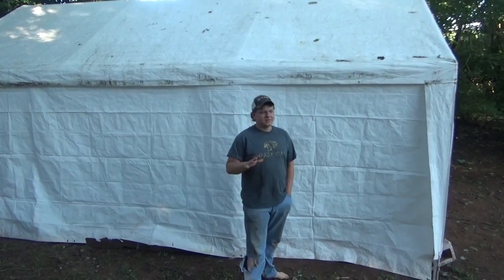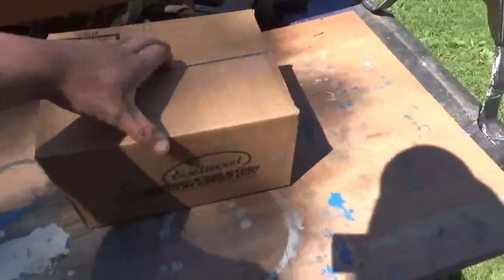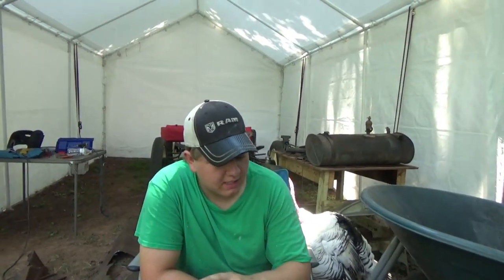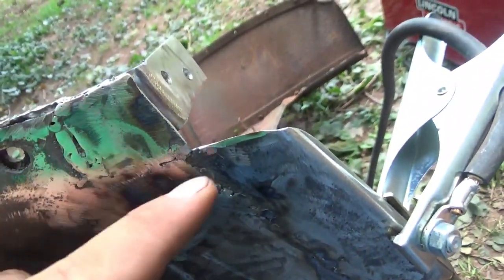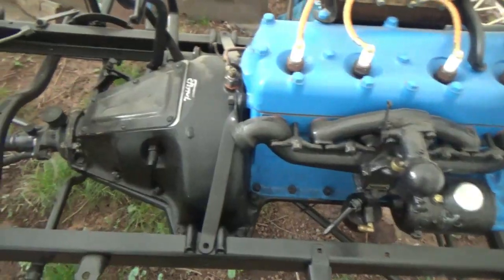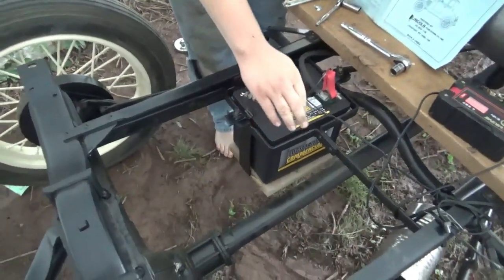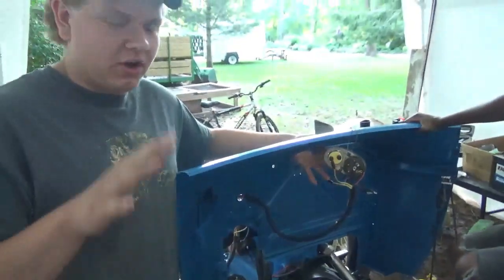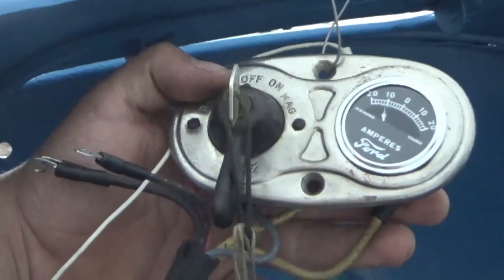Old Car Restoration | 1926 Model T (part 6) Getting It Ready To Drive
We got the first of the paint put on, the radiator put back on, and the steering wheel put on.